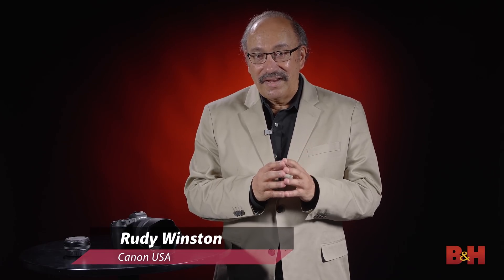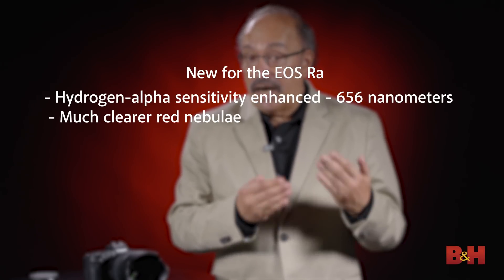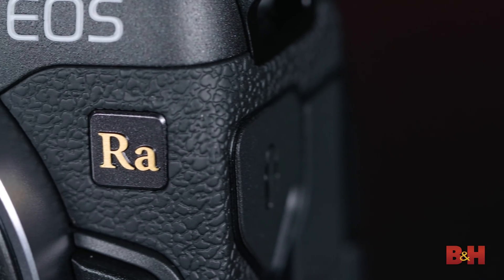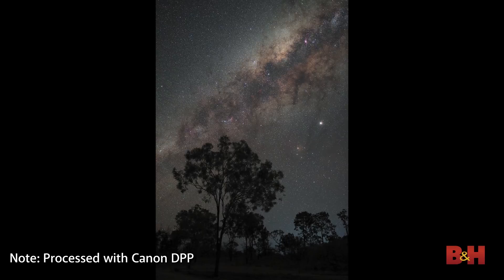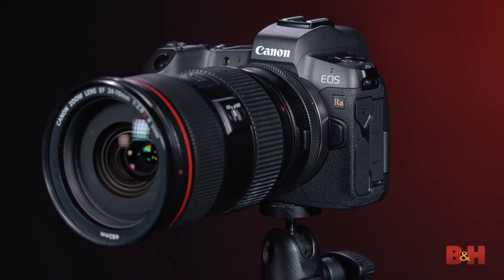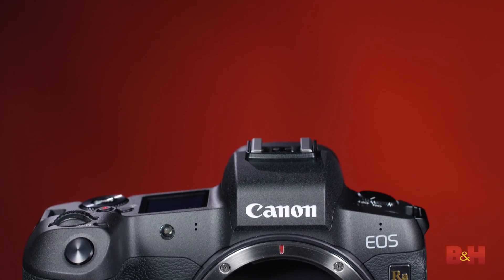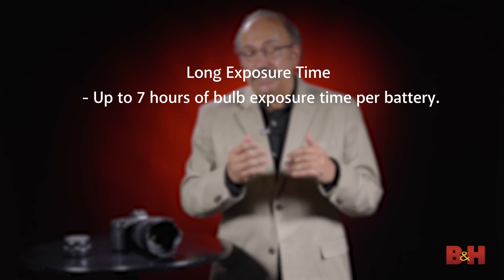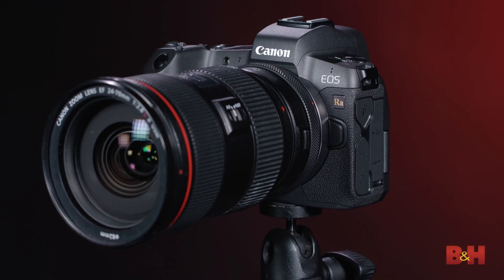Canon EOS Ra - Astrophotography Camera | First Look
Introducing the Canon EOS Ra, built for astrophotographers! This full-frame mirrorless camera was made for photographing the stars and other celestial bodies, with features like 4K video and 4K time lapse, 30x magnification, silent shutter, long battery life, and more!